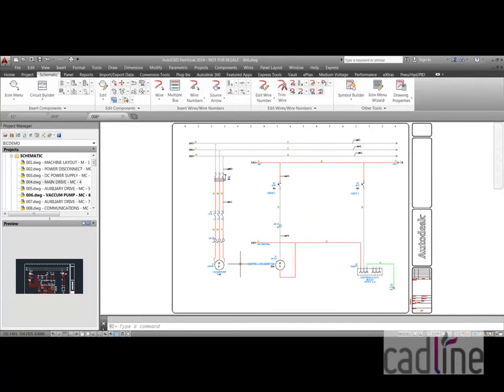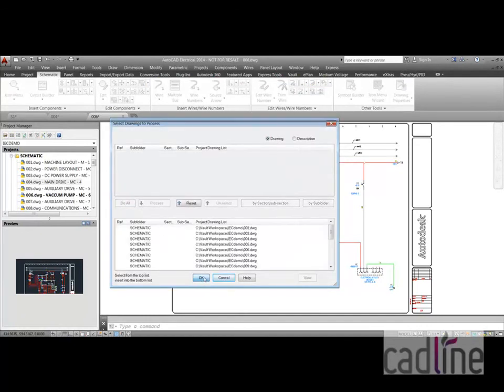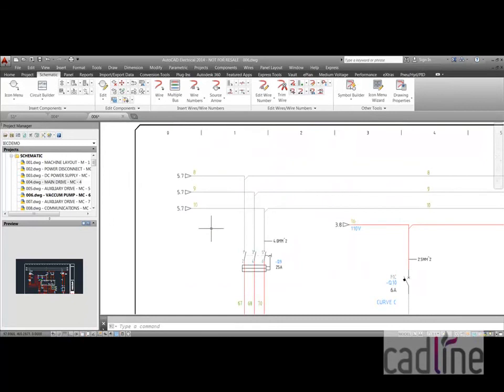AutoCAD Electrical - Incorrect Source and Destination Arrows